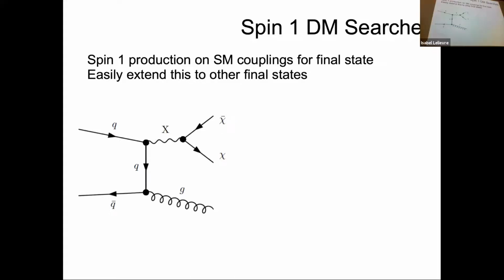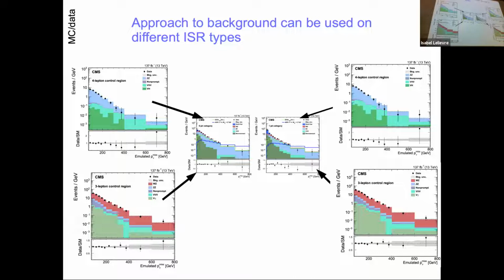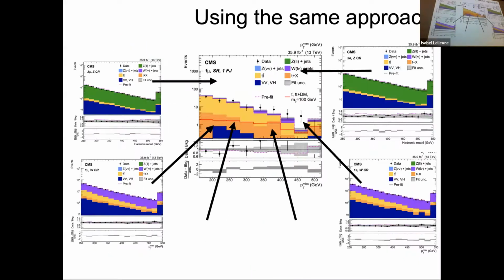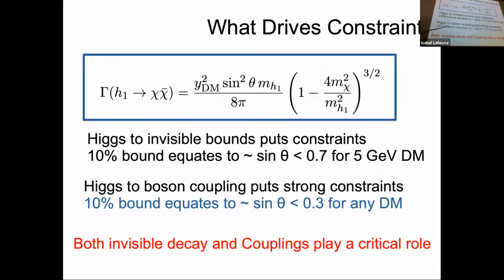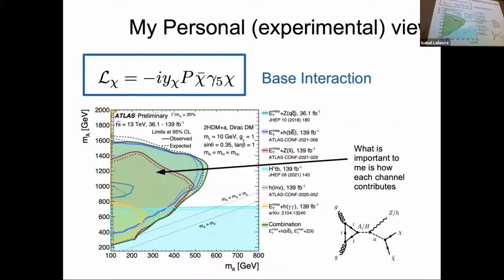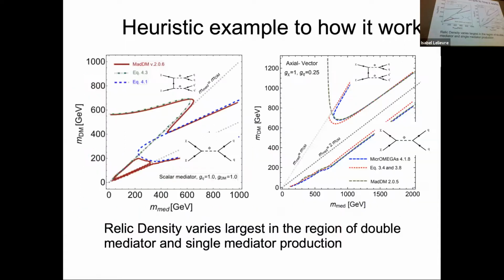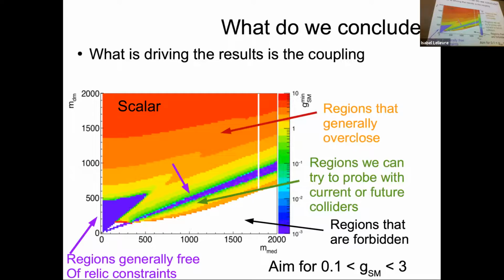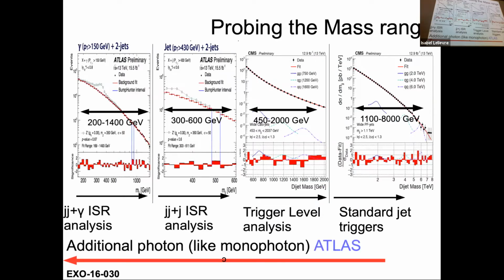Aug10 Phil Harris Lecture2